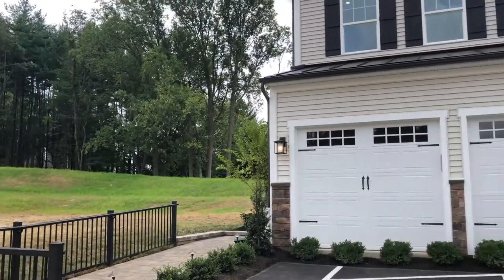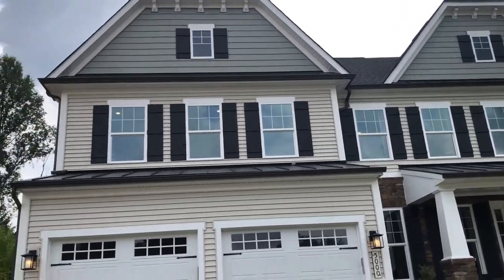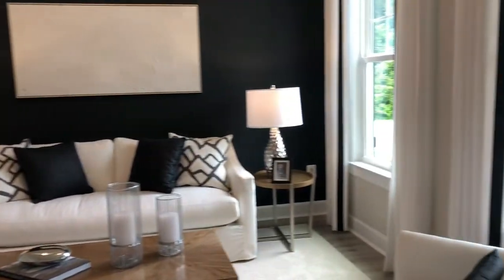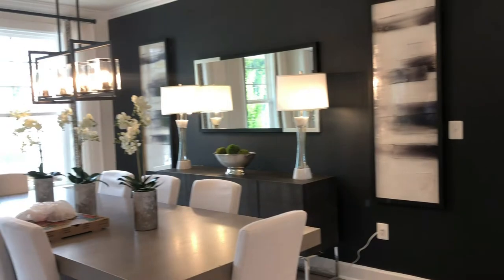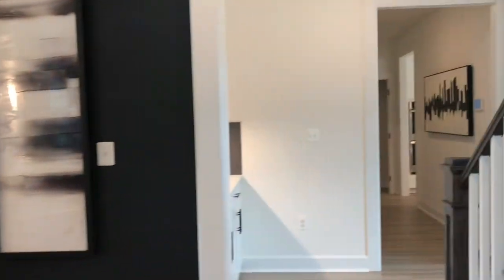New homes for sale Maryland - Touring Centennial Reserve in Ellicott City MD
Are you looking for a new home in Howard County? I'm touring Centennial Reserves in Ellicott City MD. This community will only have 17 homes available starting at $1,099,000 and they are probably sold out as I post this video, LOL. This NVhomes community is located across from the Centennial Park and near Centennial high school. There are 4 floor plans available. All the amenities you can ask for such as new flooring, new granite counters, new everything because its NEW!

to see more information about this community.

Tanika Belfield-Martin
Associate Broker
eXp Realty LLC